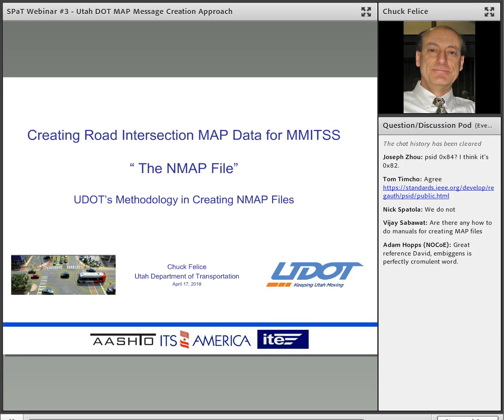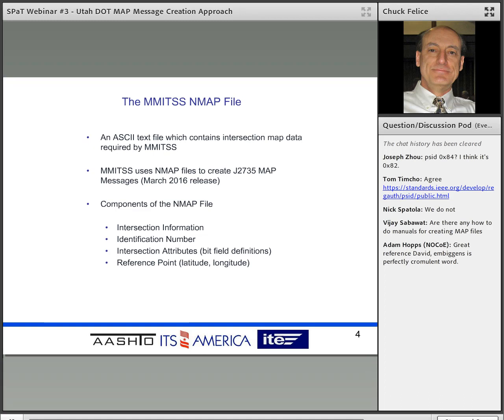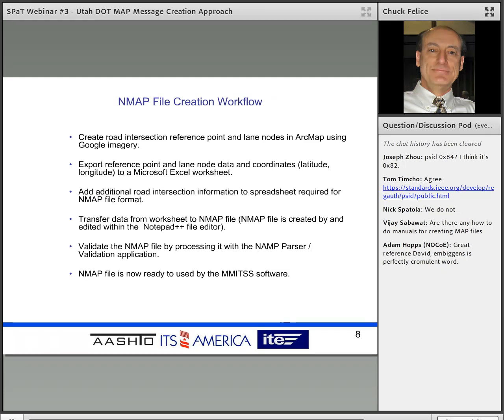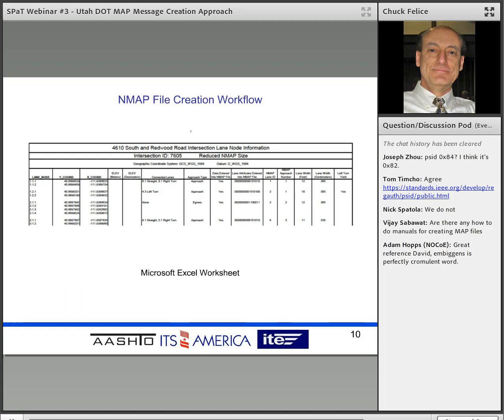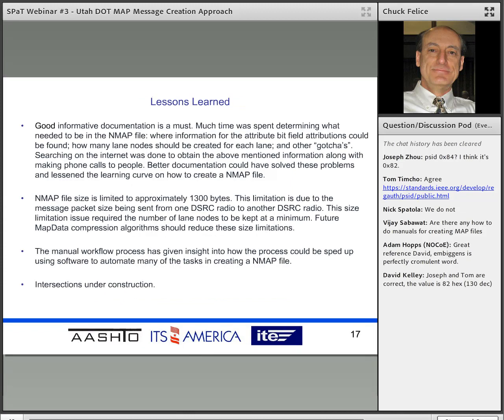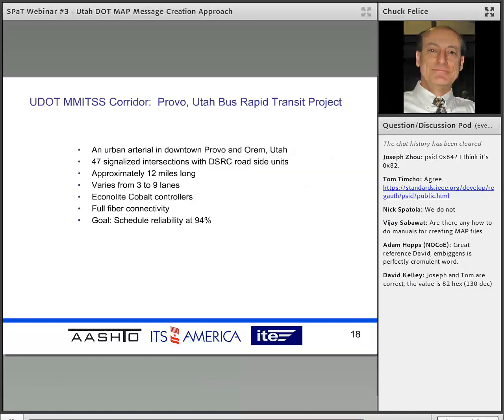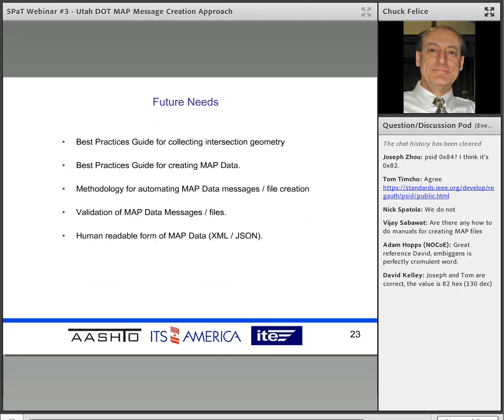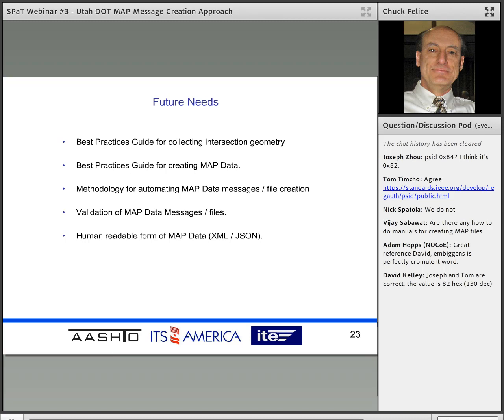MAP Message Creation Approaches - Webinar #3 SPaT Challenge Design Considerations-Chuck Felice